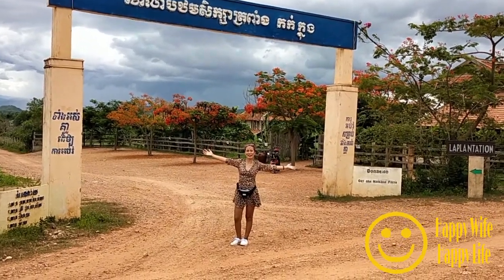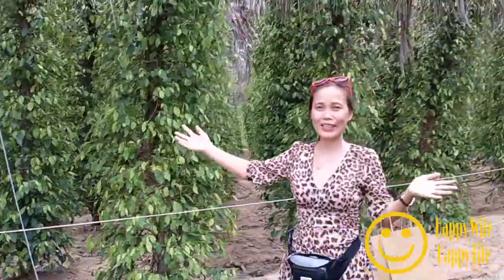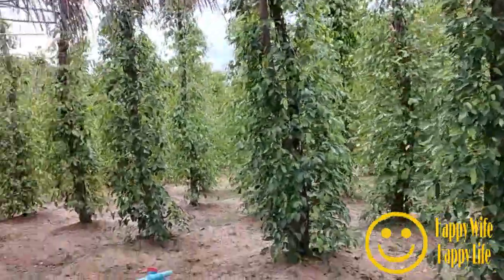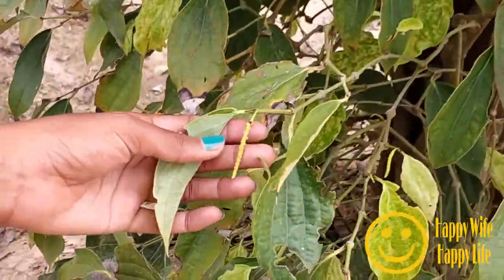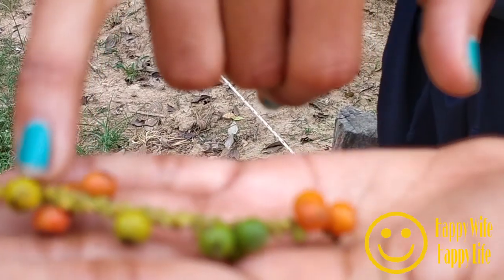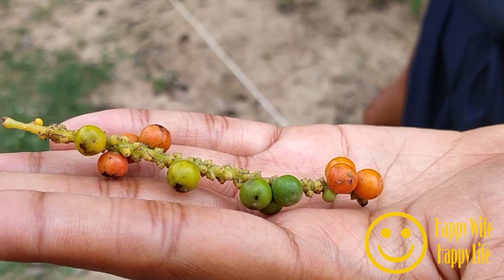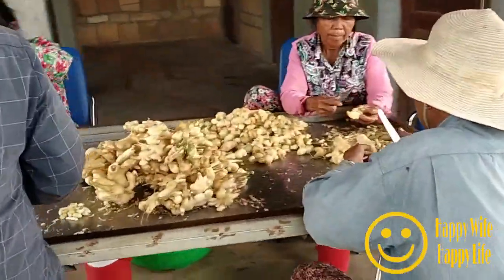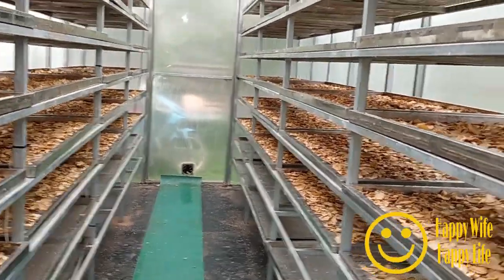Hot video, best pepper in the world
La Plantation Kampot pepper, Cambodia
Pepper corn, Long Red pepper, Ginger and other local fruits.
Cambodian tour guide very good speaking English.

Music Hope by Tobu via Sound Cloud'